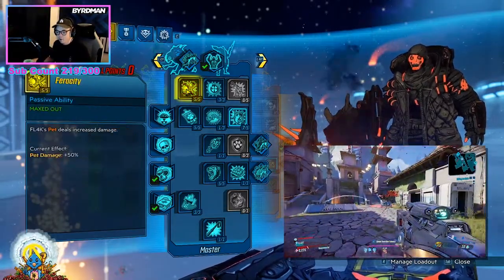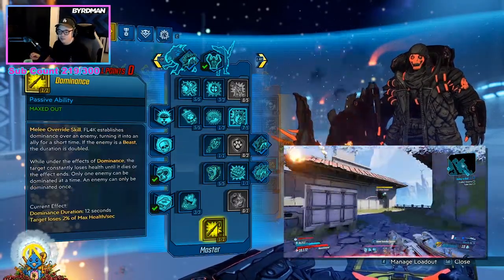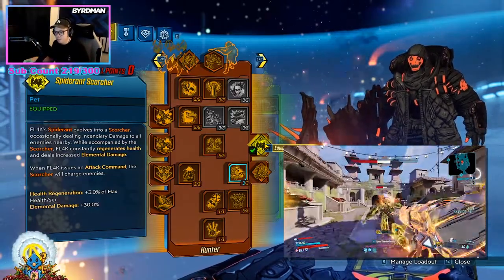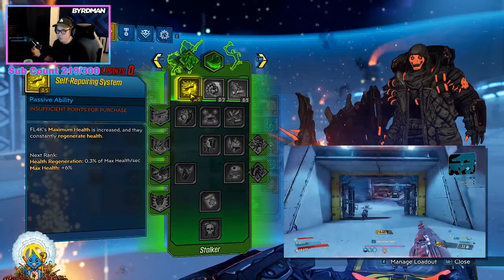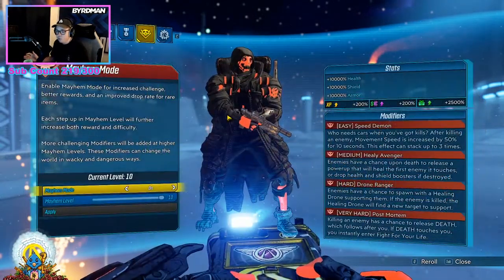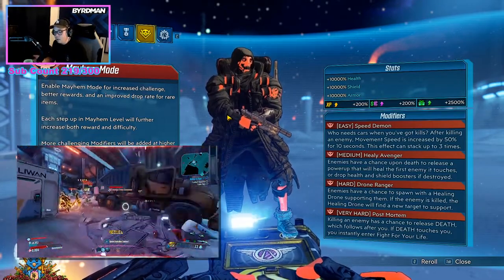ALL FOR ONE FL4K! MAYHEM 2.0 FL4K BUILD FOR MOBBING AND BOSSING | BORDERLANDS 3 THEMATIC BUILDS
ALL FOR ONE FL4K! MAYHEM 2.0 FL4K BUILD FOR MOBBING AND BOSSING! BORDERLANDS 3

Editor: kurzo